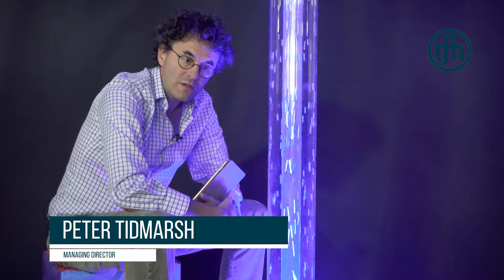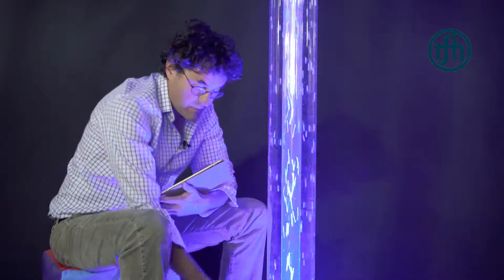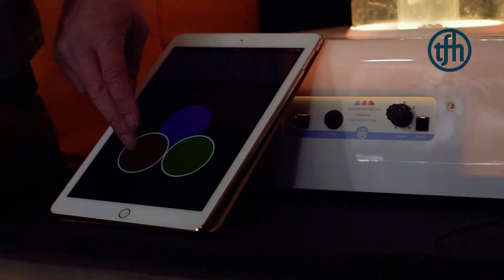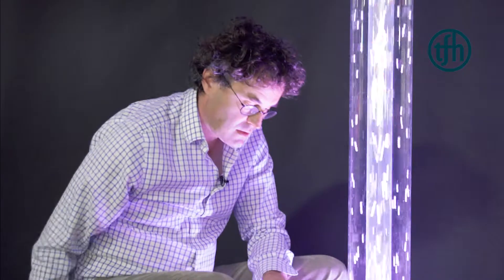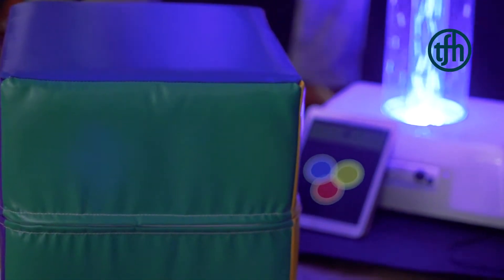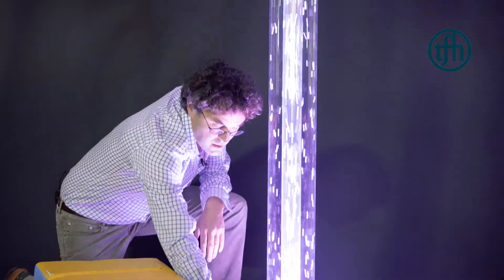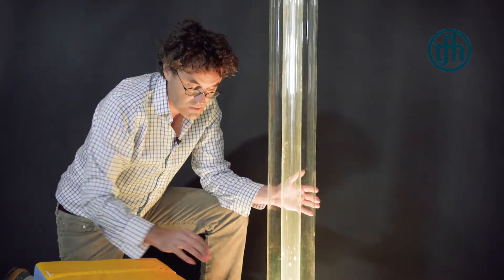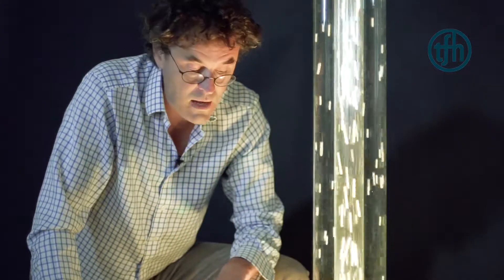TFH Hurricane Tube: Part 5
In this short video series, our MD Peter Tidmarsh will show you how to use and assemble our best selling Hurricane Tube!